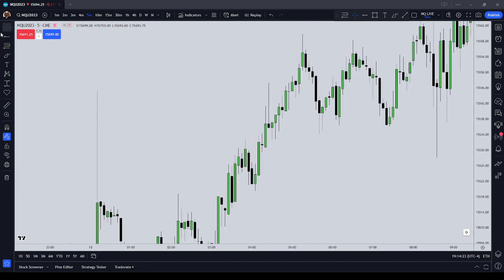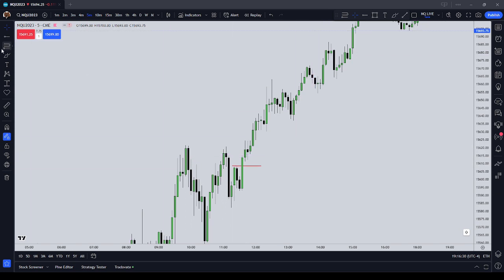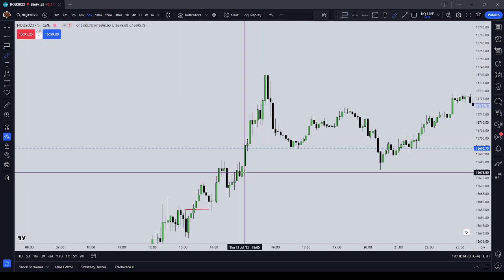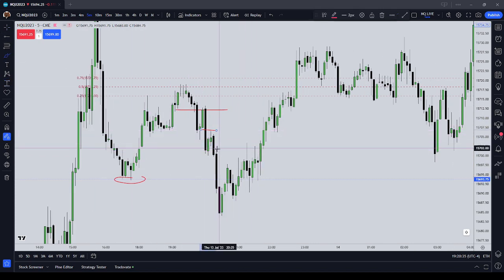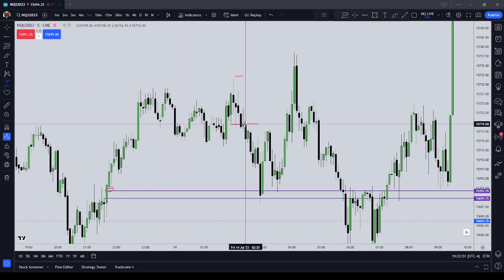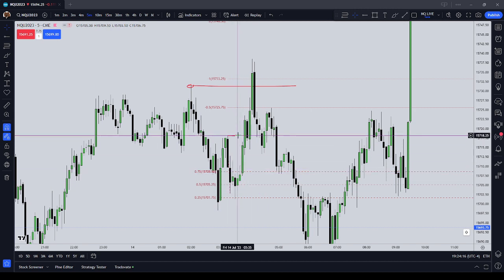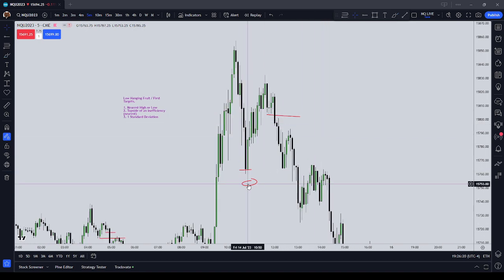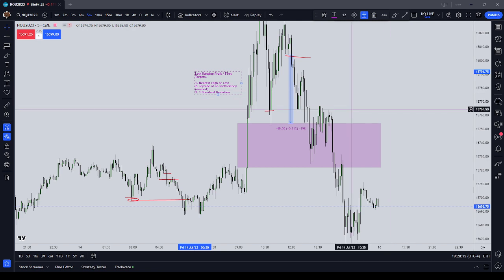Low Hanging Fruit or First Targets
R Trades is the daytrader's channel. In this channel, we cover all aspects of trading, with a specific focus on the Futures market. If you are interested in learning about daytrading, watching trading, or anything about trading, this is the channel for you.

Learn about trading psychology, risk management, entry and exit models, inefficiencies and liquidity, and other ICT concepts. Everything you need to learn about daytrading the financial markets.

My mentor is Michael "Inner Circle Trader" Huddleston, and I am his apprentice.

Trading stocks, futures, forex, options, or crypto involves substantial risk of loss including more than you initially invest. Do not invest funds that you cannot afford to lose. The content on this channel is for ENTERTAINMENT PURPOSES ONLY, by watching the content on this channel, you hereby AGREE to hold harmless, indemnify, and waive any liability to the individuals or business entities depicted in, or associated with this channel. TRADE AT YOUR OWN RISK.